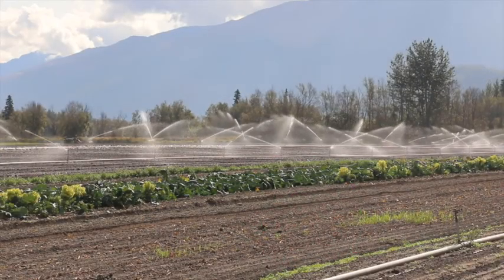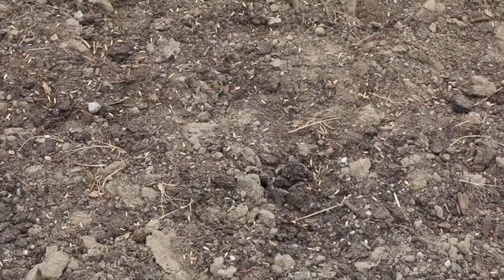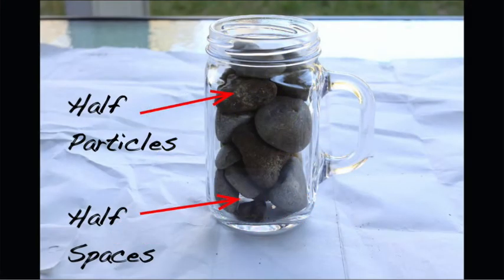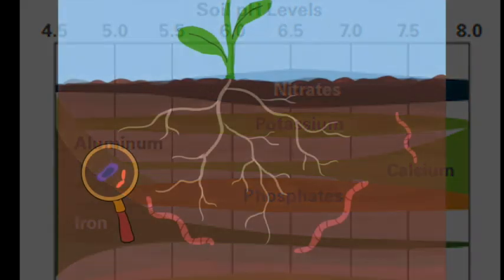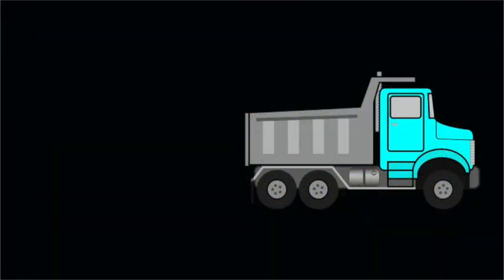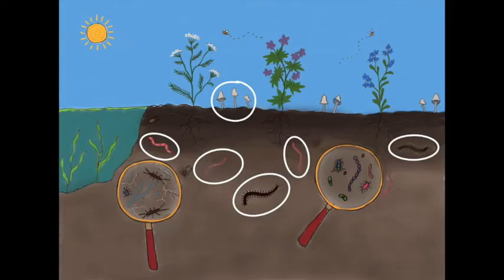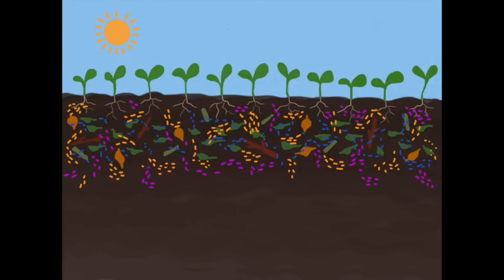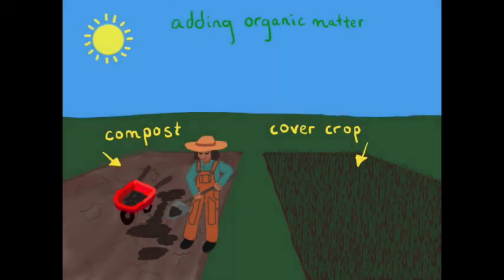Basic Soil Science for the Alaska Grower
This video is a training video meant to assist and support new and/or beginning farmers in Alaska and provide foundational soils training.